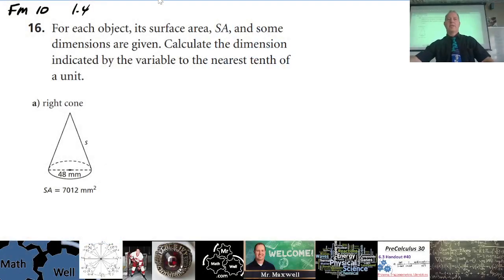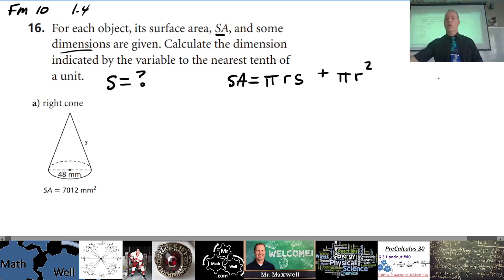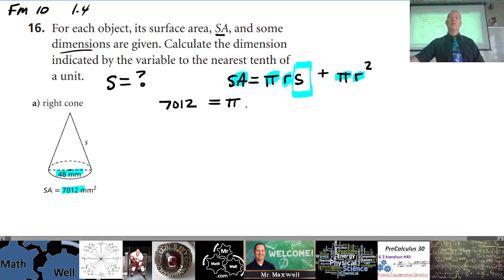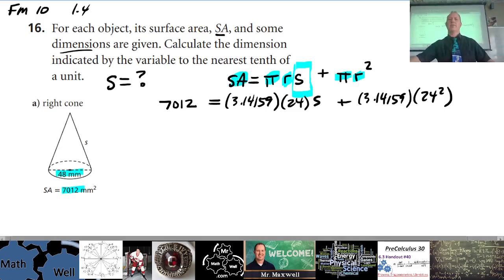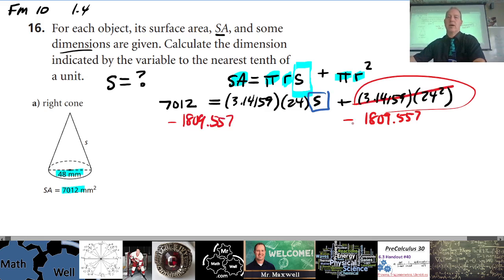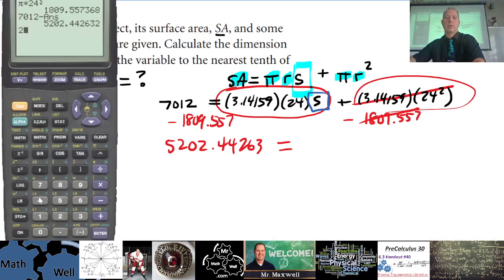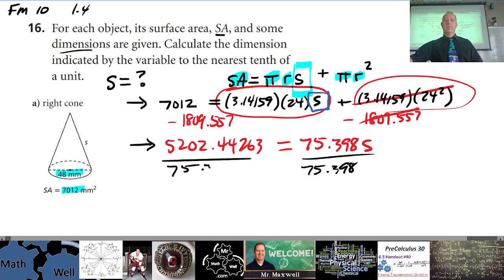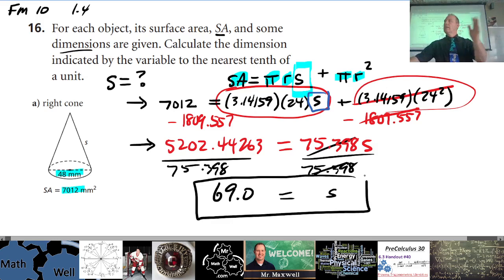FM 10 1.4 16a (surface area of a cone homework)